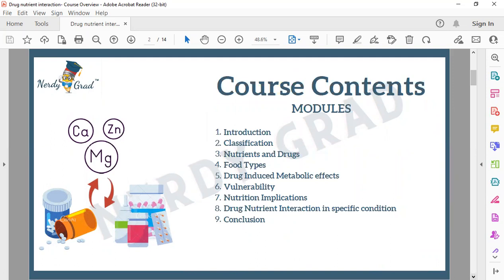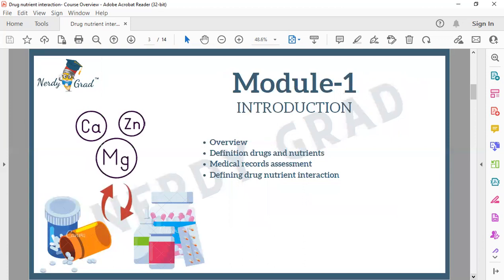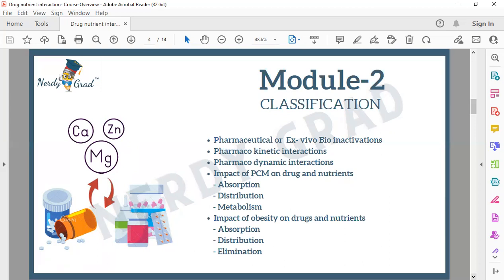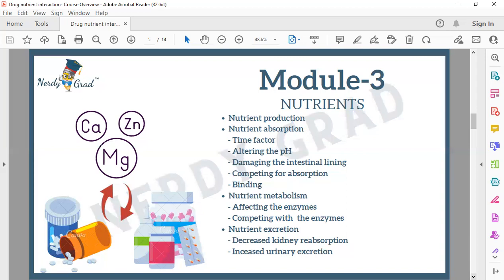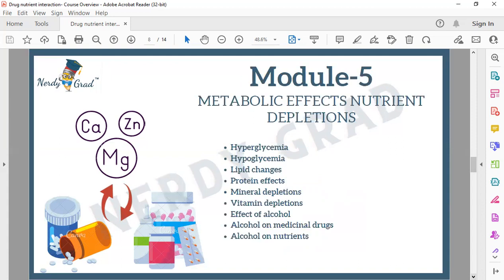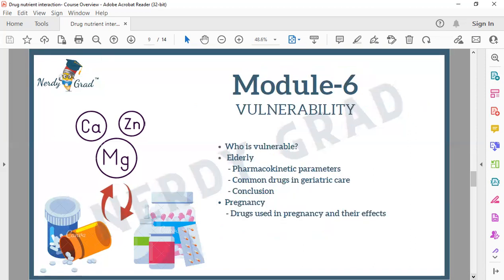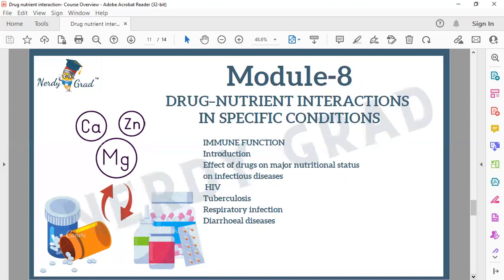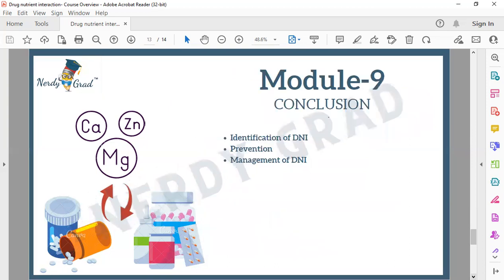Drug-Nutrient Interaction-Course Overview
Certificate Course in Drug-Nutrient Interaction- Course Overview